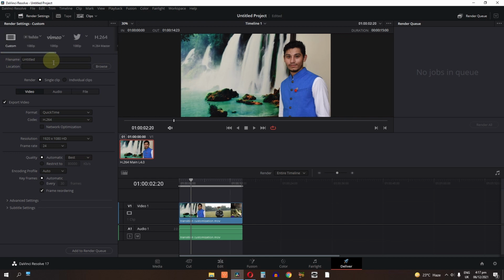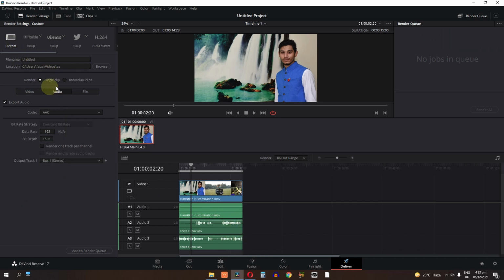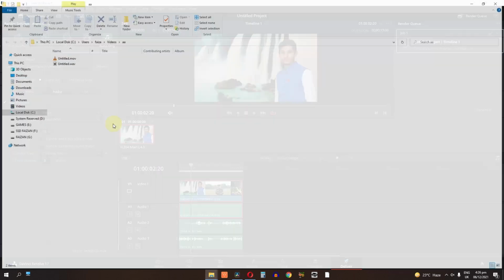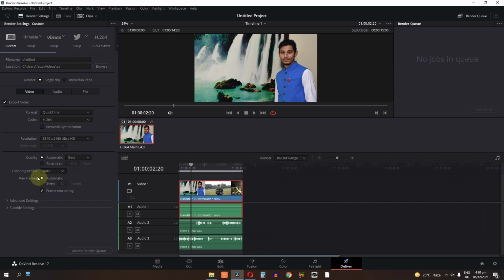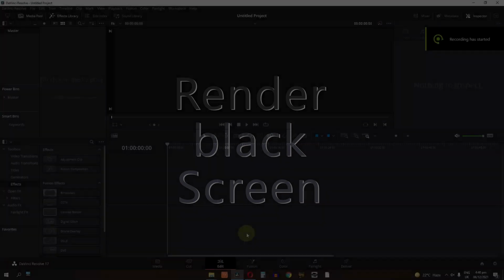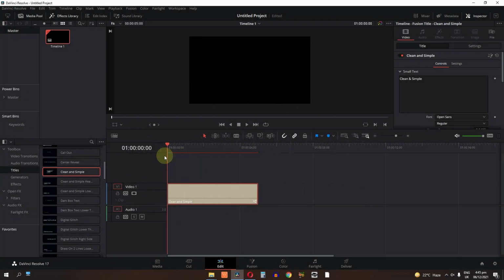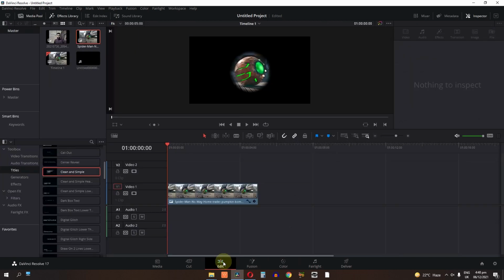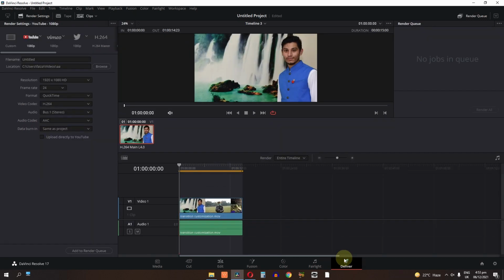How to Render Videos in DaVinci Resolve (More than one way)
In DaVinci resolve 17 you can also customize your render settings. We will not only cover the best render setting in this tutorial but some other useful settings as well. So let’s get started.

In this video, we discuss these points
00:00 Short Overview Deliver Page
01:05 Render At Source Resolution
01:45 Audio Render Settings
02:59 Render Only Audio
04:09 Render To Mp4
04:37 Render For Youtube
05:18 4K Render Settings
06:24 Render Without Preview
07:06 Render Video With Subtitle
07:52 Render Black Screen
09:24 Render Transparent Background
11:31 Render Entire Timeline
12:17 Render Multiple Timeline
13:49 Render Multiple Projects